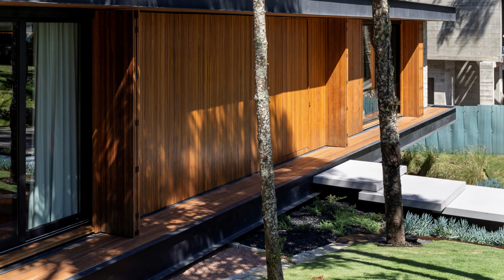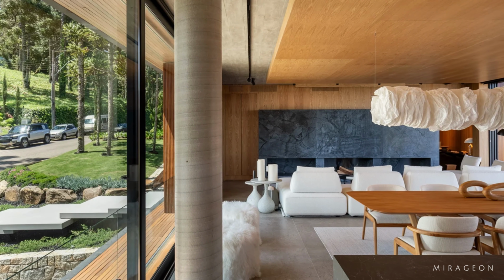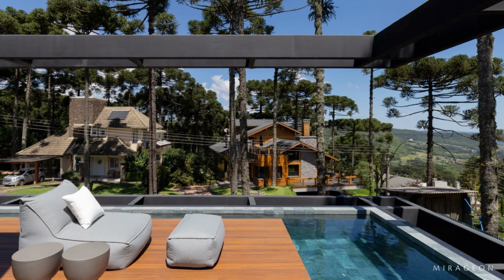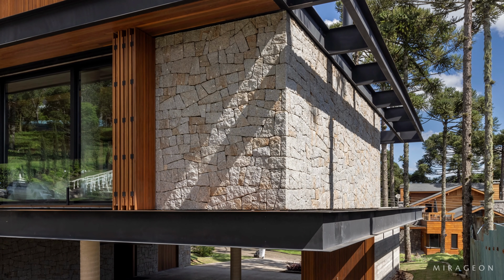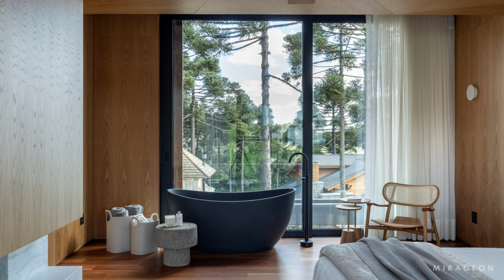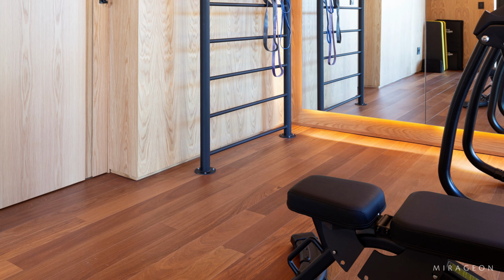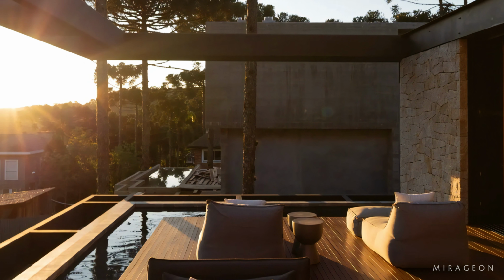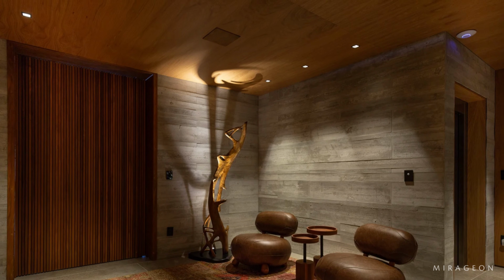A Temple for Contemplating the Sunset | K House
K House, situated on a spectacular lot on Aspen Mountain in Gramado, stands out for its modern and impressive architecture. Built with exposed concrete, natural stone, and a metal structure, the residence is distributed over three floors due to the sloping topography of the land. One of the most notable features is the exits to two different streets, in addition to the stunning valley view. The house offers spacious social areas, an exclusive master suite, an infinity pool, and sophisticated architectural details such as wooden louvers and a cantilevered metal beam. Designed to be a family retreat, K House combines privacy, comfort, and elegance in an incredible natural setting.

Credits:

Architects: Mayresse Arquitetura
Photographs: Marcelo Donadussi
Location: Gramado, RS, Brazil
Area: 450 m²
Year: 2023